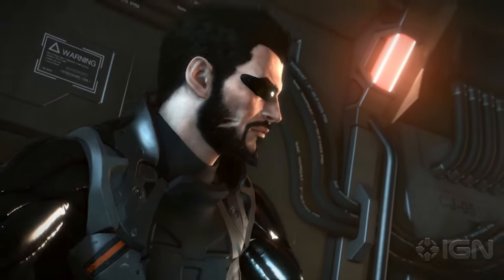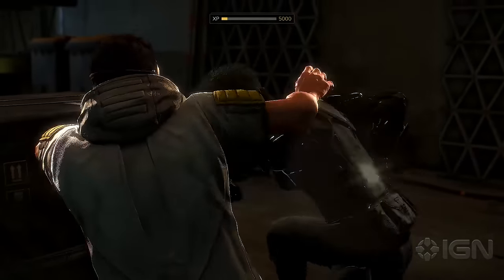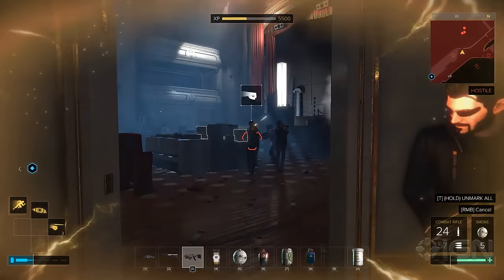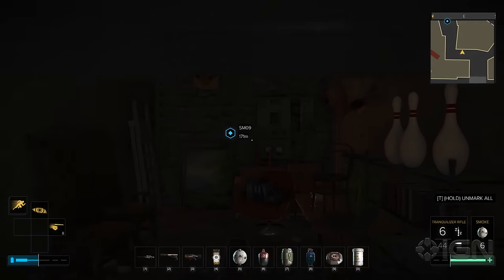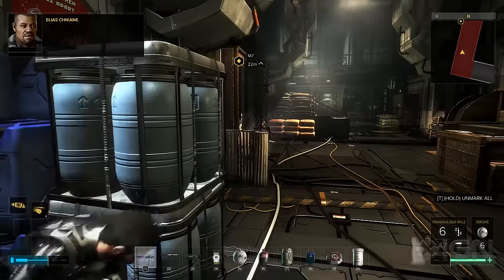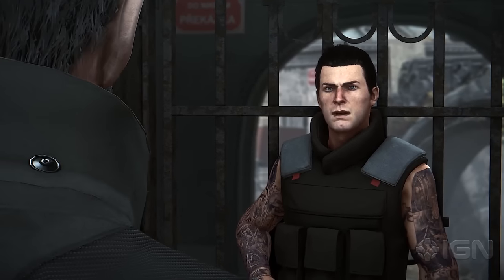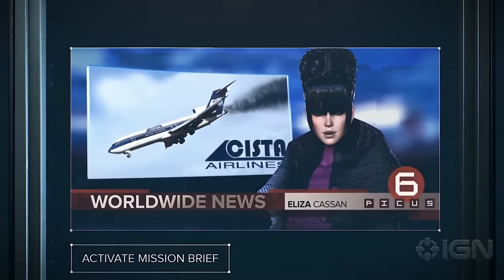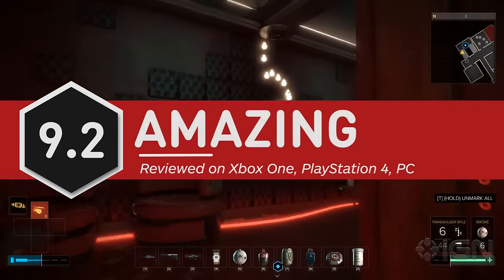Deus Ex: Mankind Divided Review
The much-anticipated followup to Human Revolution has arrived, and it does not disappoint.

Follow IGN for more!